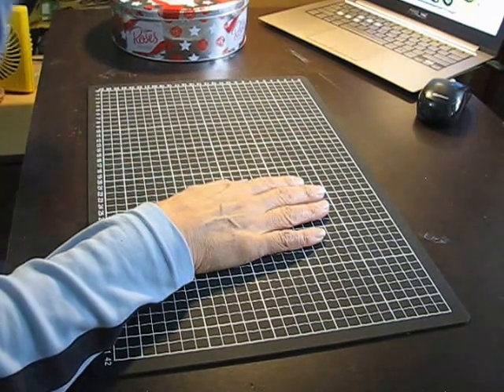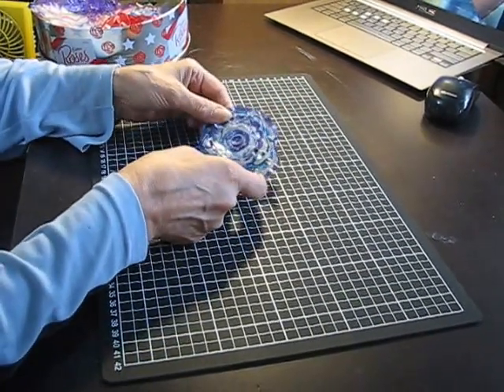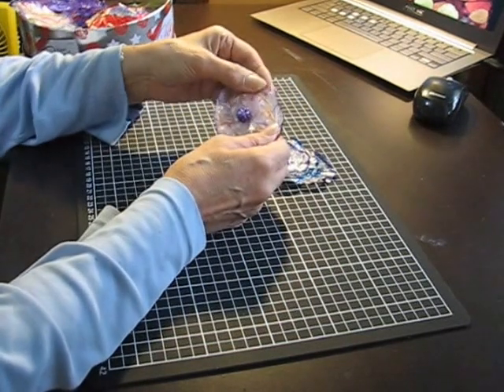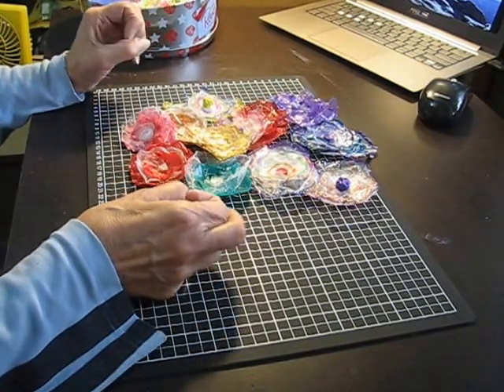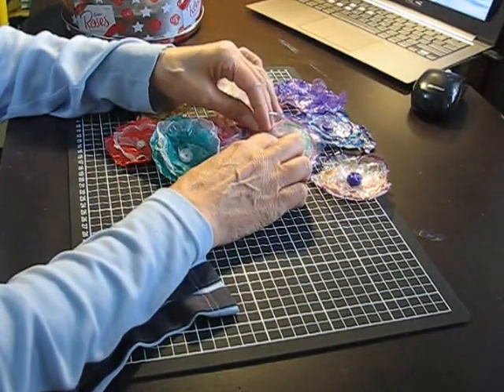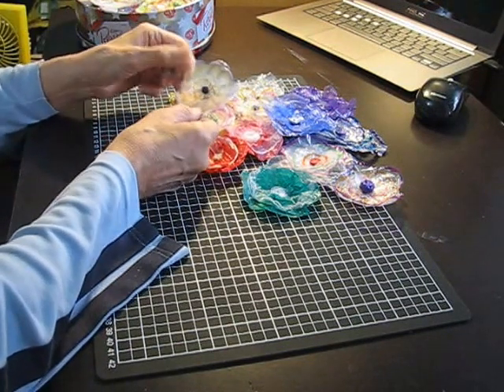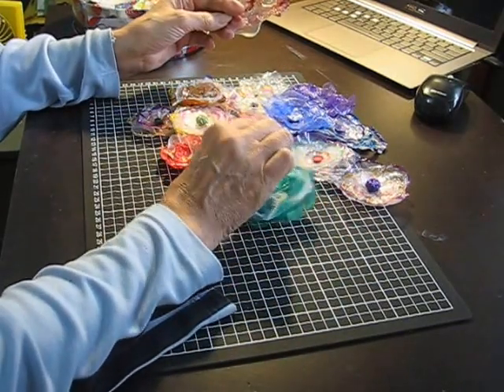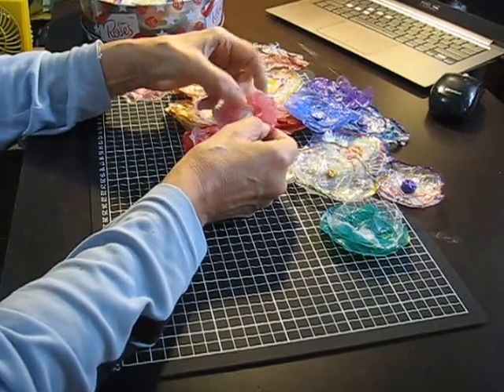lovesummerart Showing my Crinkle Flowers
For the lovesummerart creator's event, taking place over the next four days from July 17th to July 2oth 2015, I am making videos about making flowers because flowers are what Summer means to me. Considering it is a cold dreary winter here in Australia, it is nice to be focusing on summer and flowers. I hope you enjoy this video and the others before them. Cheers, Ginny :o)